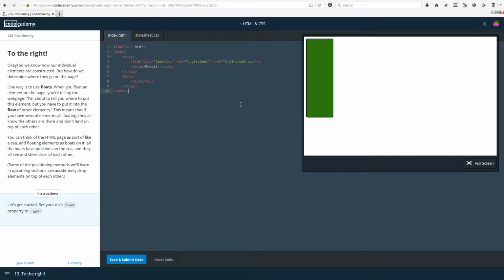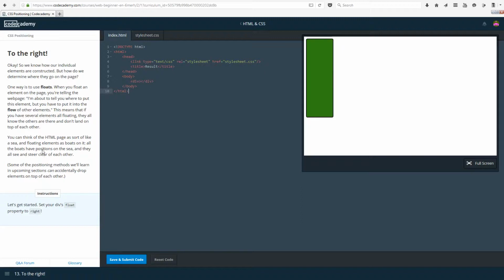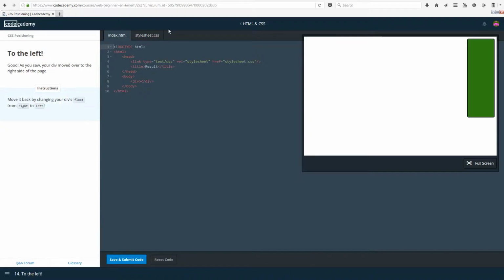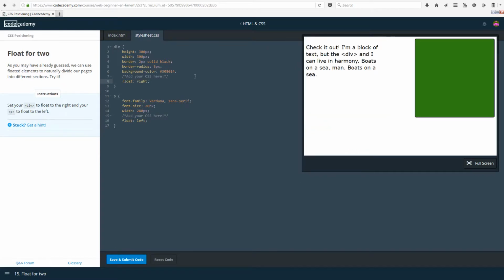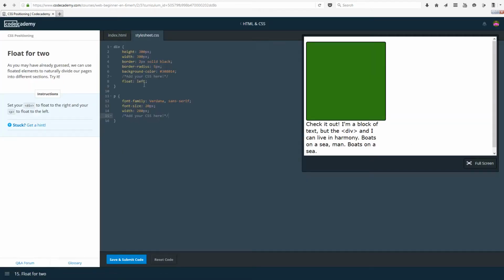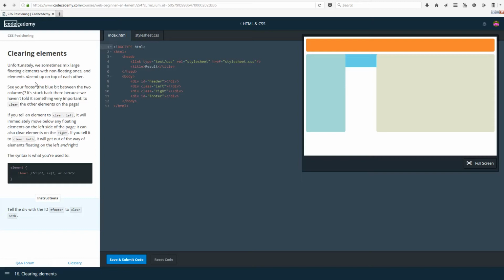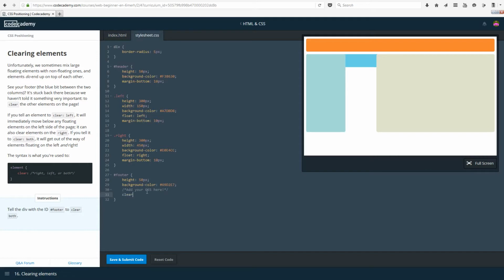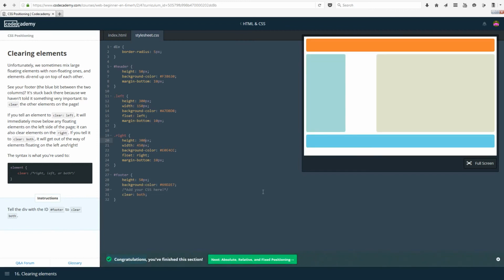HTML & CSS Codecademy lesson #28: Floating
Today we're going to learn how to use floating in CSS. This allows us to have greater control over element positioning.